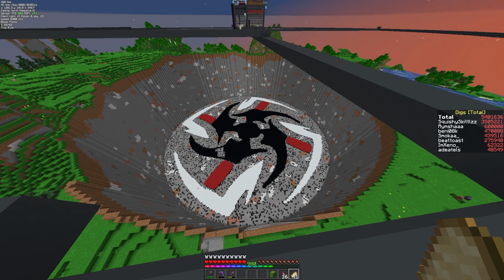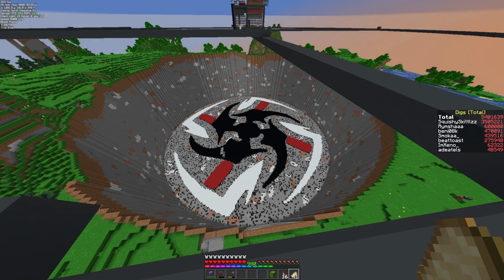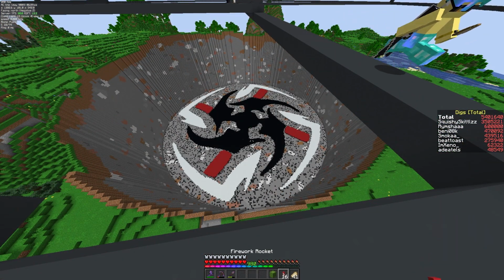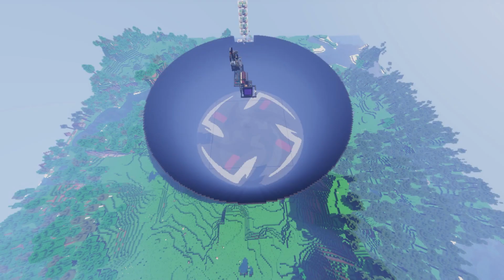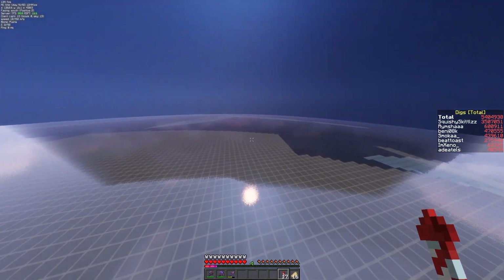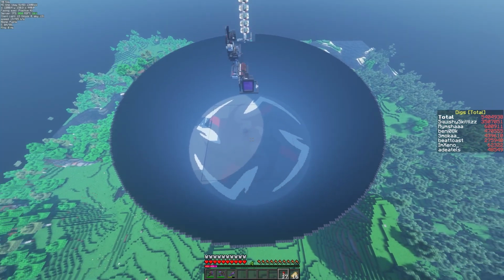Minecraft 1.16.5 (AutoCraft) ep.41 (Digging A 2.5 Million Block Perimeter!)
Today we do something a bit different for a perimeter and use a digsort!

Track: Tom Wilson - Zero Gravity (ft. Jauque X) [NCS10 Release]